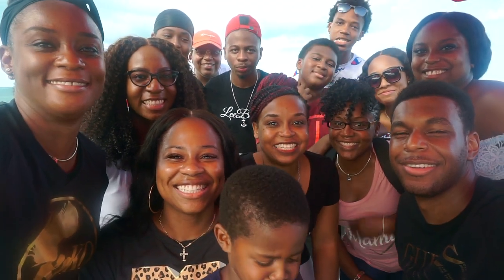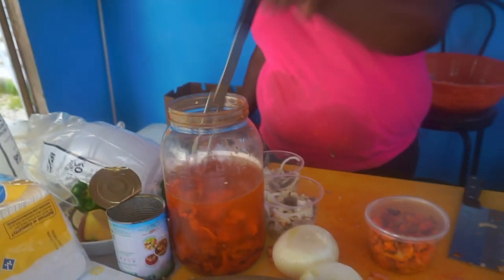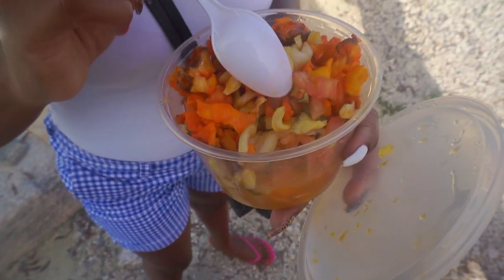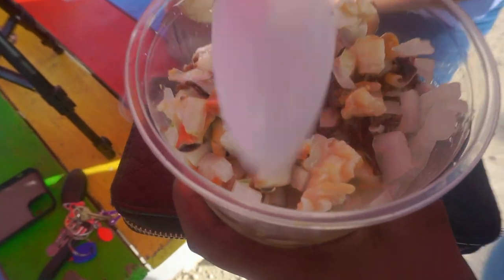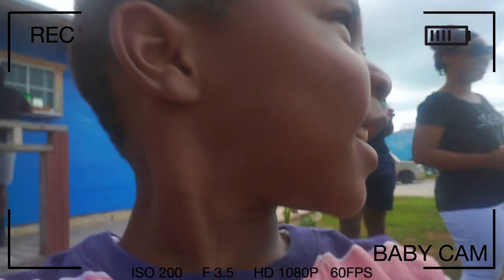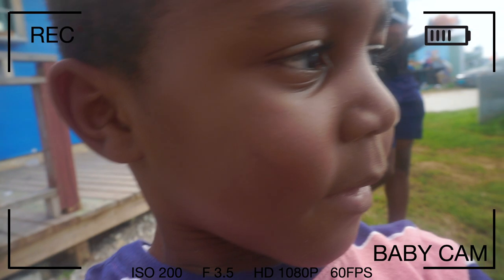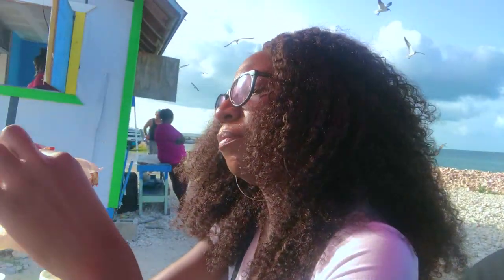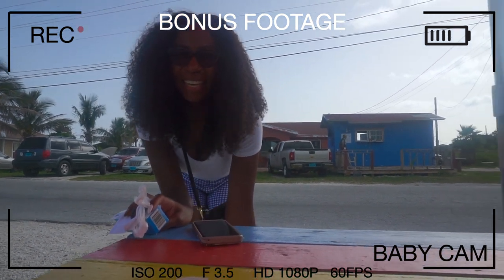Food And Family Weekend Vlog: Bahamian Conch Salad, Lobster & Guava/Banana Pannycakes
Today's video is a Food and Family Weekend Vlog, in which my family goes up to West Grand Bahama to have some of their famous dishes like Bahamian Conch Salad, Lobster & GuavaBanana Pancakes. It was a lot of fun, and it's always great to see my family, and have them all together.

We laughed, ate and had fun. Join us on our trip!

🔔 TURN ON ALL PUSH NOTIFICATIONS! 🔔
MY GEAR:
Main Camera w/ Kit Lens
Lens Adapter
Vlogging Camera w/ Kit Lens
Vlogging Mic
Studio Mic
Studio Headphones
Audio Interface
Studio Monitors
Studio Mic Arm